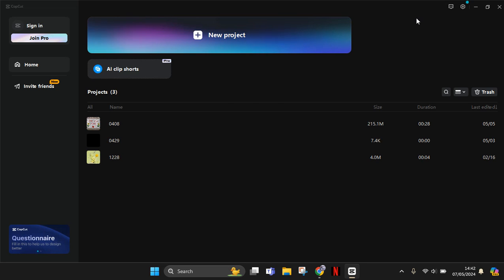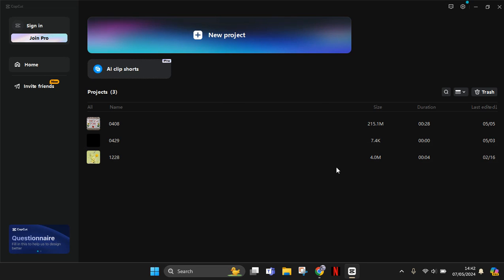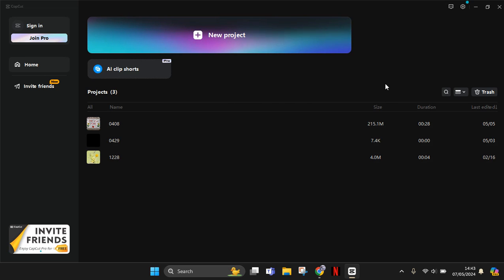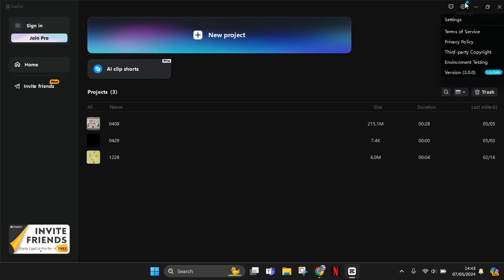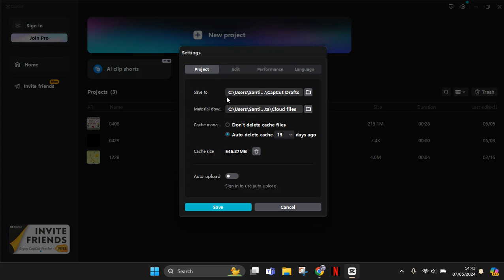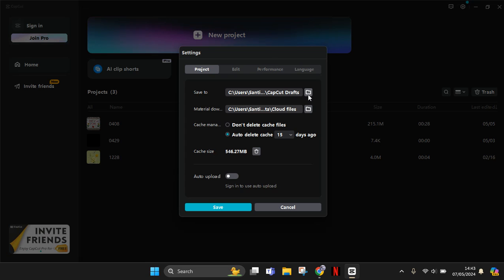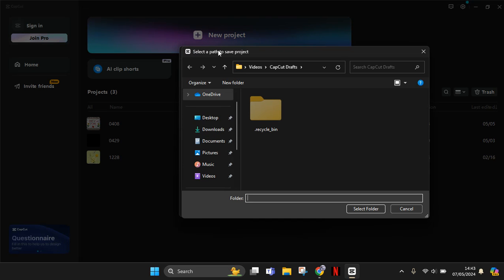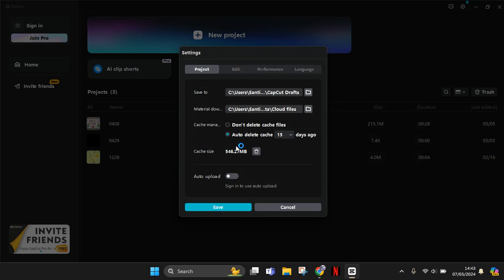❤ APP MASTERY: How to Change the Projects Folder Location in CapCut PC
This is how you can easily change the folder location in CapCut PC